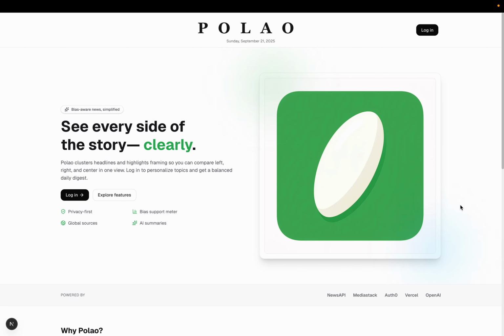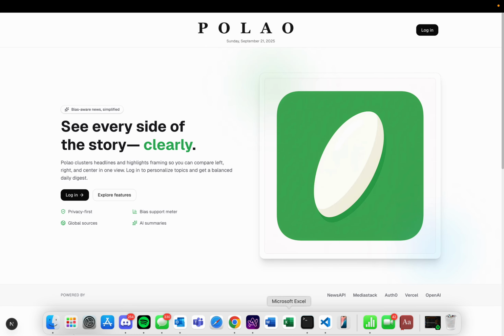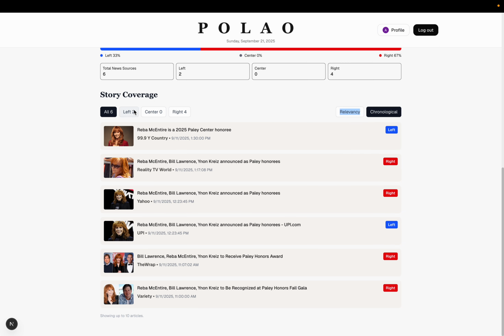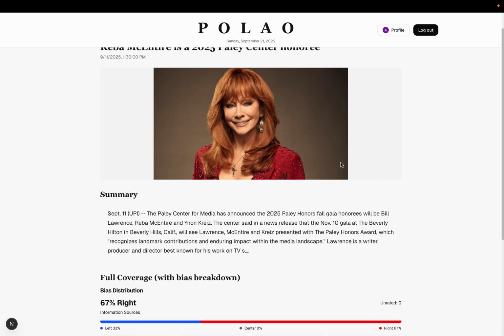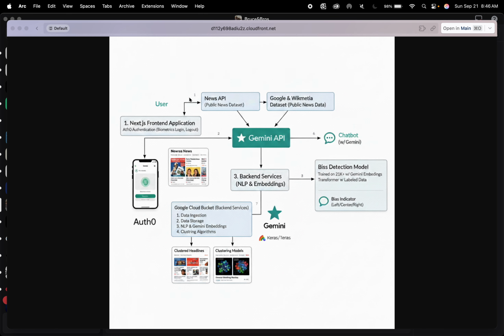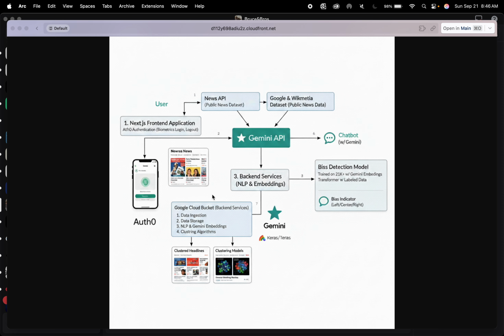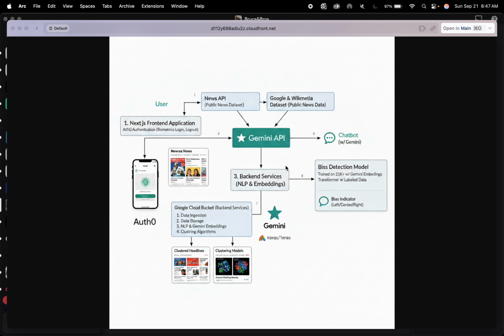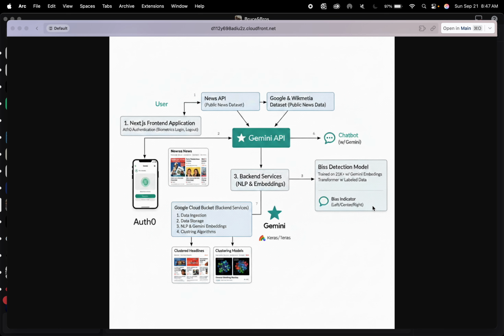Screen Recording 2025 09 21 at 8 41 40 AM